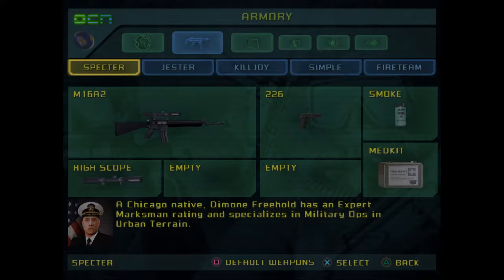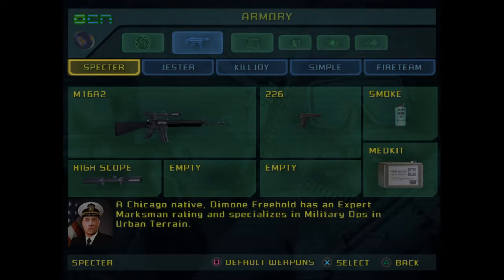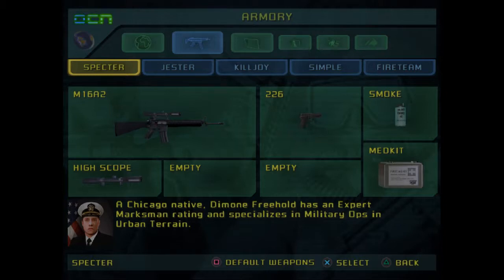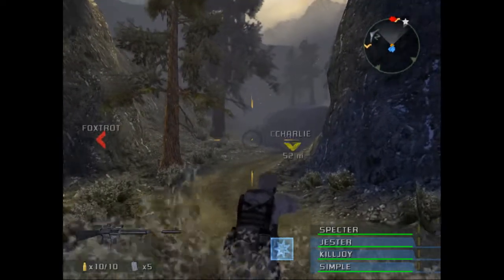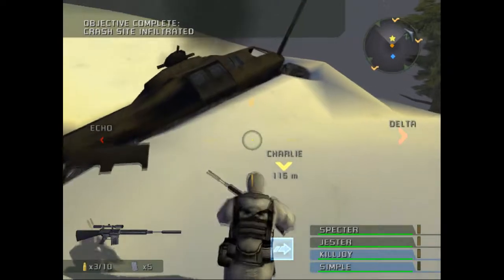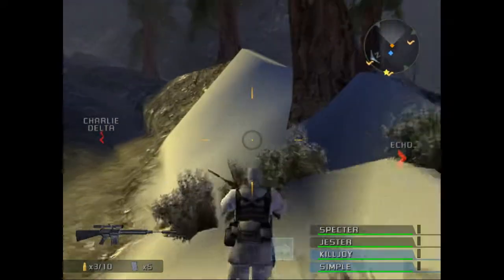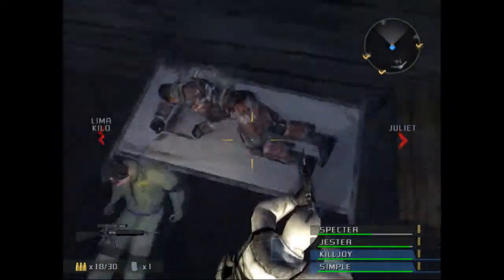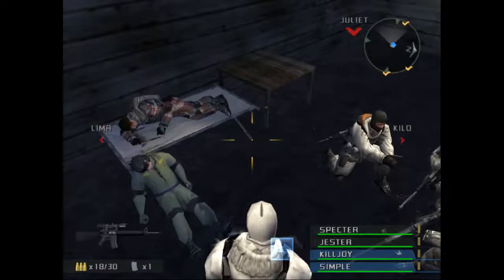Socom C.A. playthrough (all objectives) part 1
This playthrough for socom will have All objectives (bonus/sausage/secondary/cross-talk).